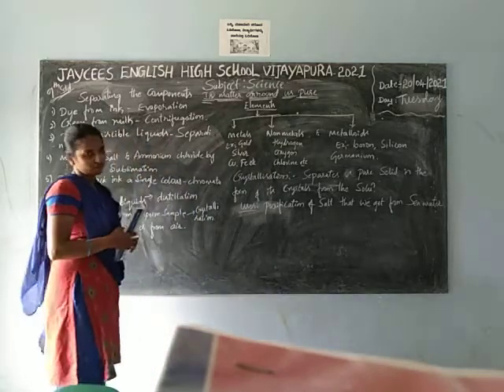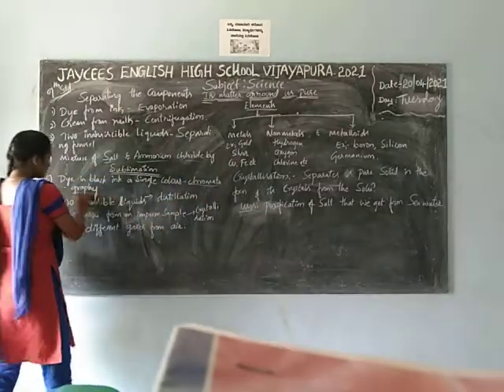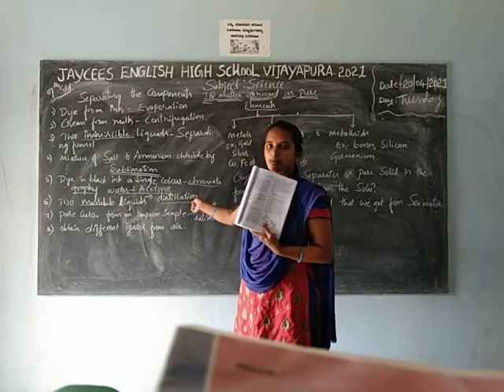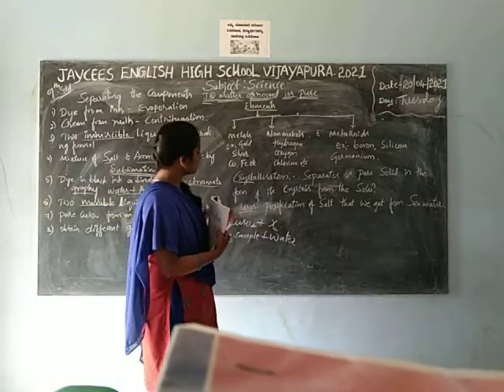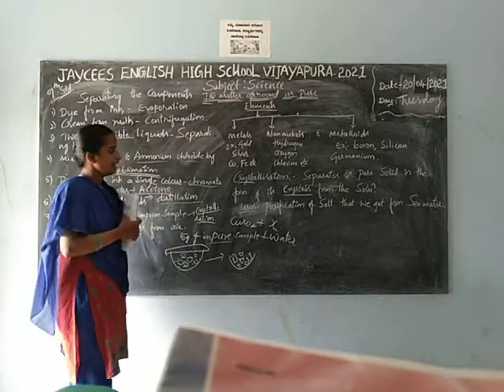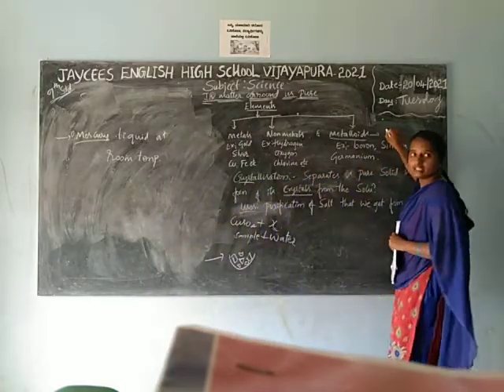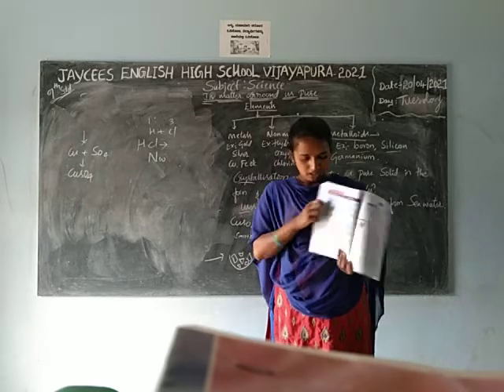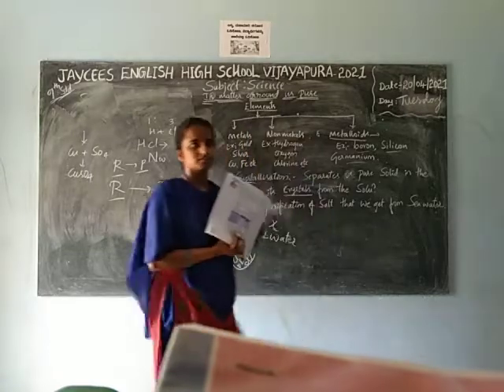Jaycees English High School